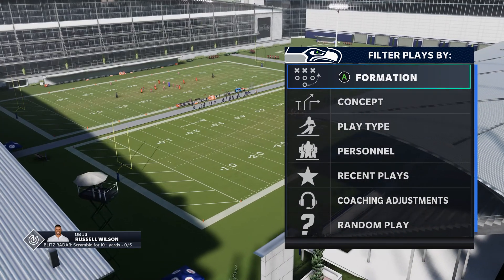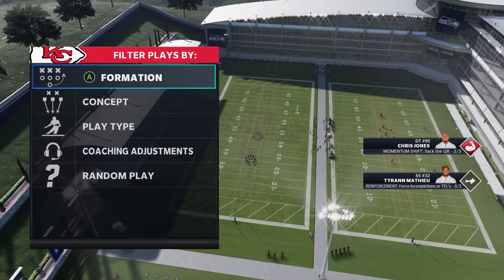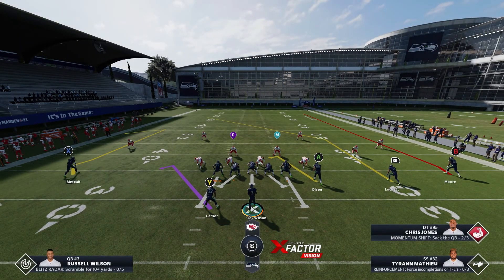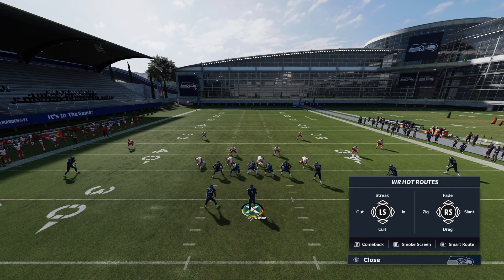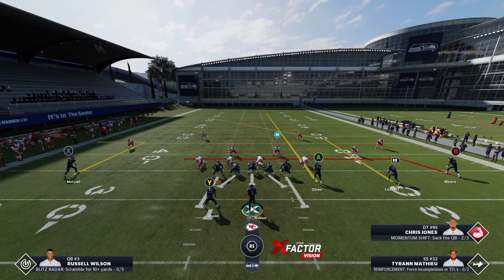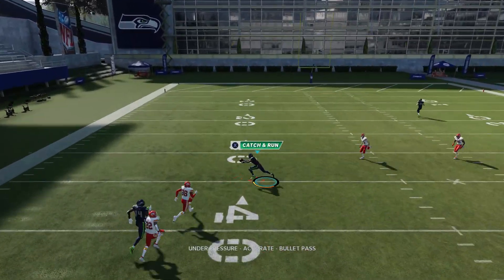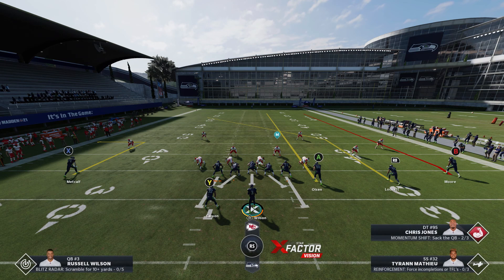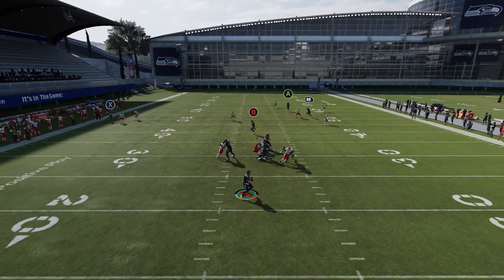Madden 21: 1 Play Touchdown against Cover 3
GamerTag: CPG x KING AICE
PSN: CLUTCHPLAYGAMERS

*Help CPG with any donating toward new equipment